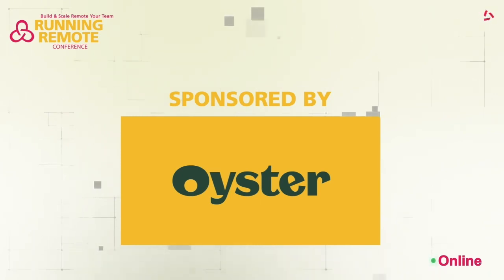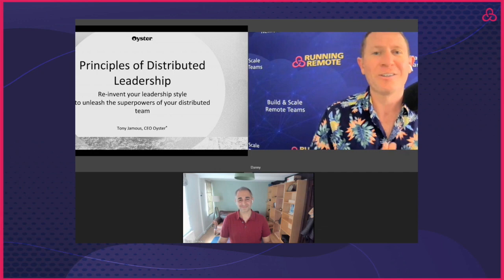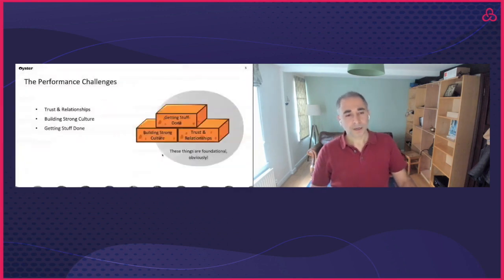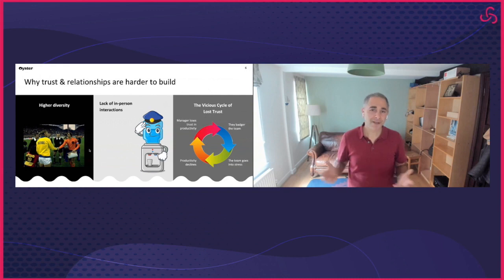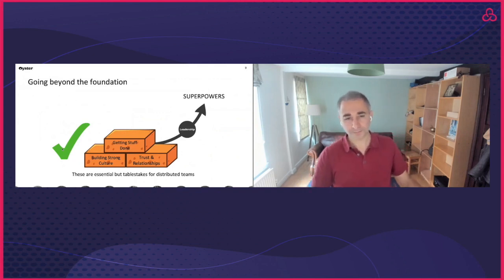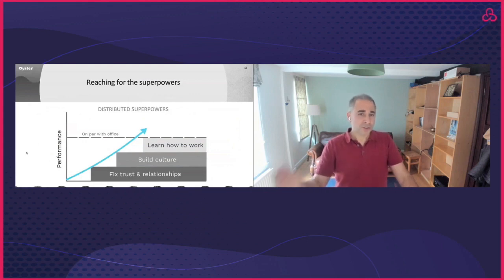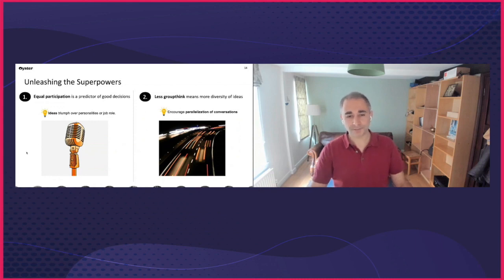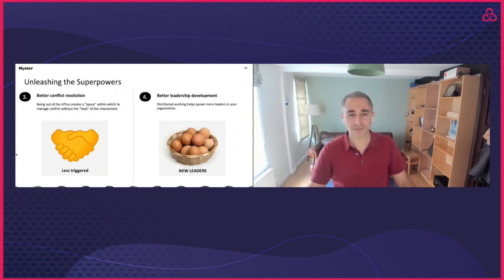Re-Invent Your Leadership Style So Your Distributed Team Outperforms Your In-Office Teams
As part of the Running Remote conference, Oyster CEO and Co-founder Tony Jamous shares his thoughts on leading distributed teams.